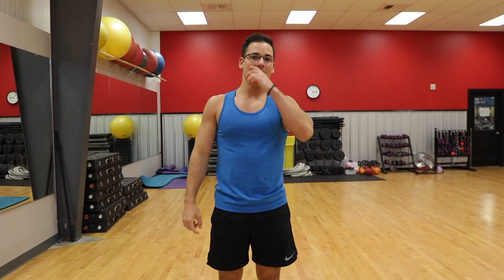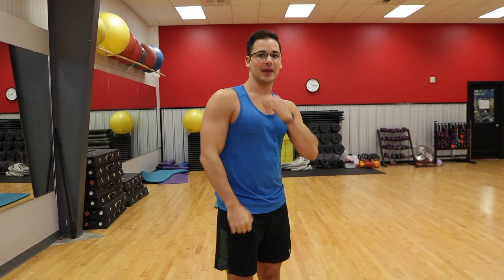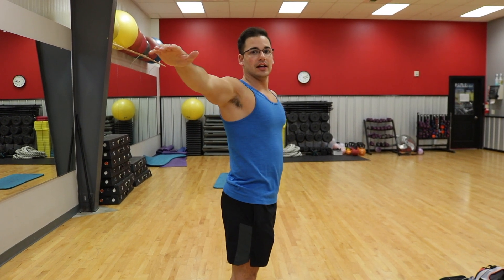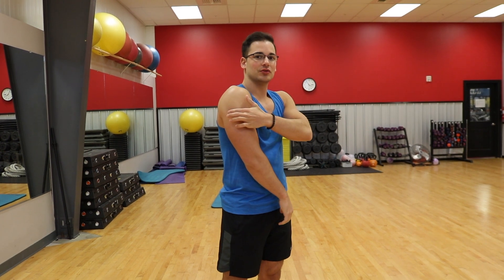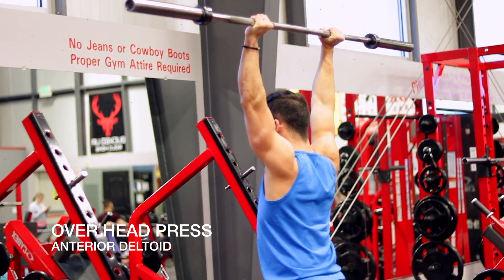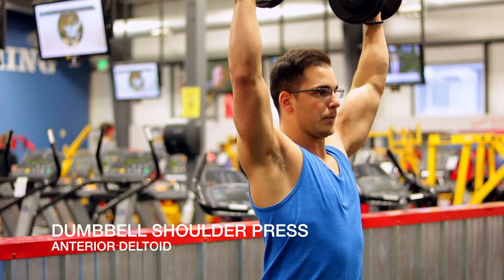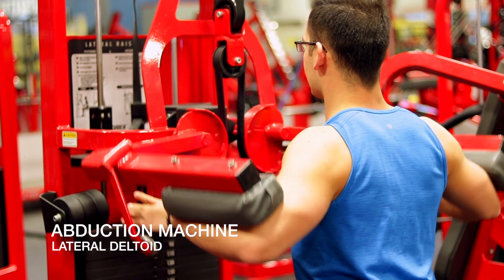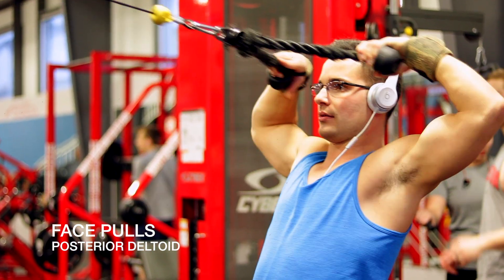Biggest Shoulder Training MISTAKES (Everybody Does This...)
If this video teaches you something then LIKE THE VIDEO! All about how to grow your shoulders more optimally and to quit making these common mistakes that MOST PEOPLE make!